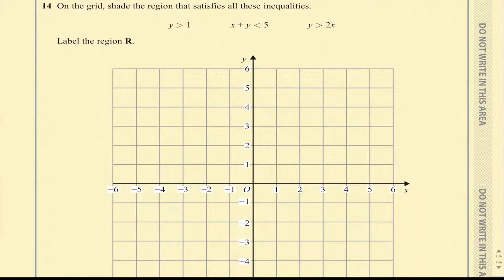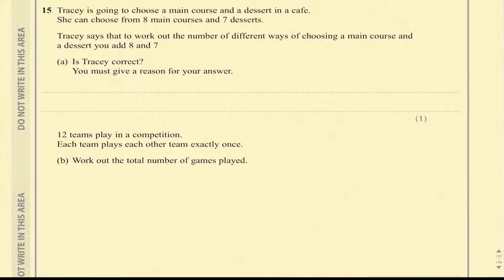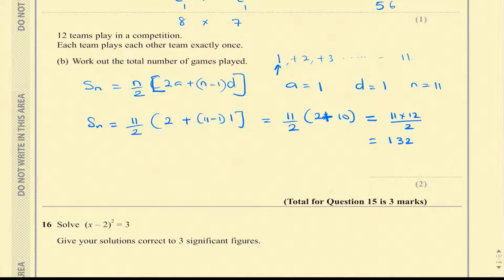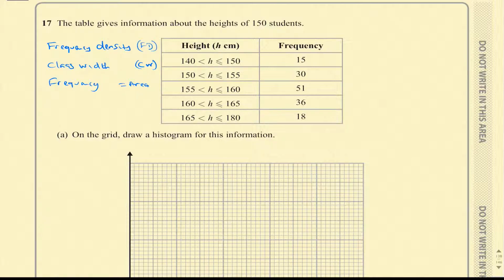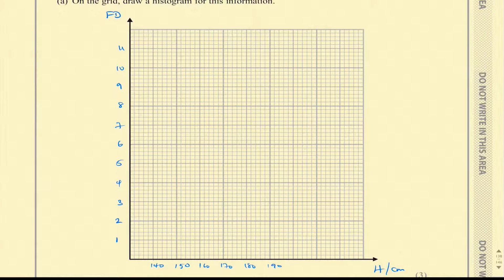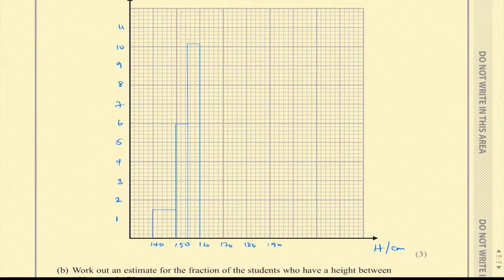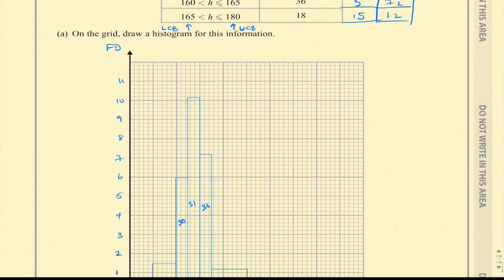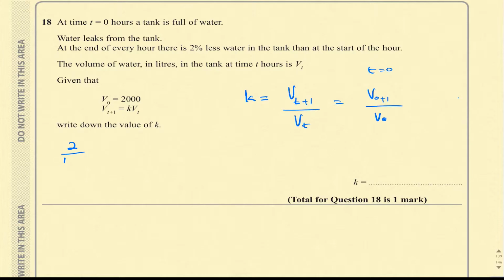Part_3_Maths GCSE Higher Past paper PAPER_2 Nov 2017 Edexcel Solutions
Solutions for GCSE Maths Higher paper 2 past paper Nov 2017 Part_3